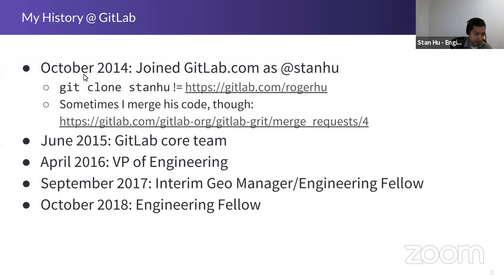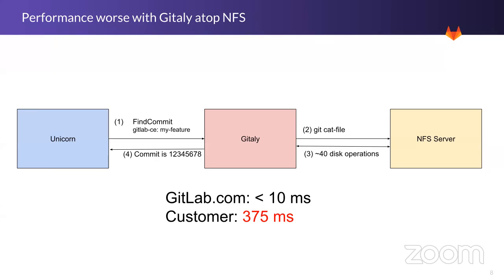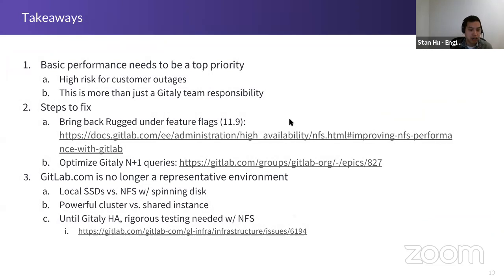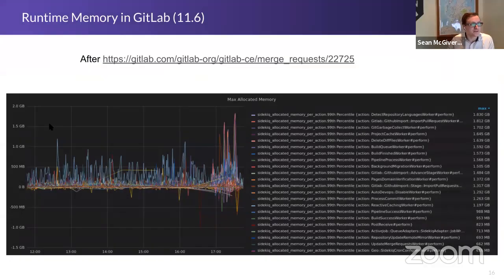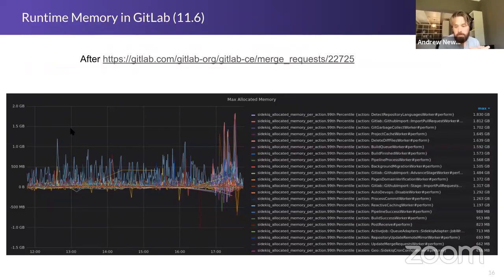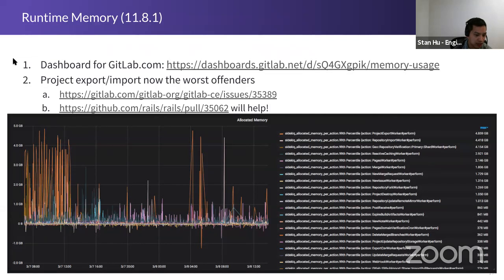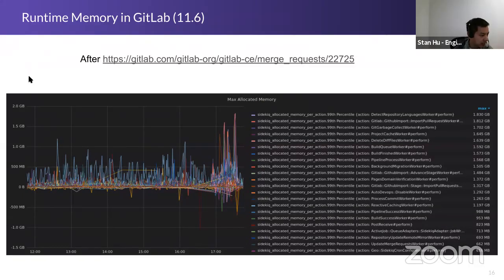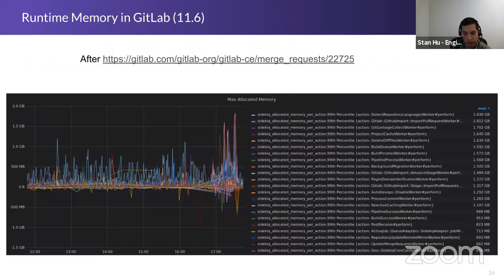Engineering Fellow Group Conversation